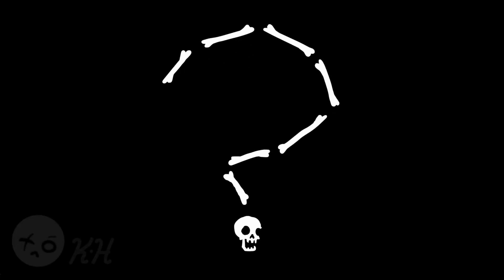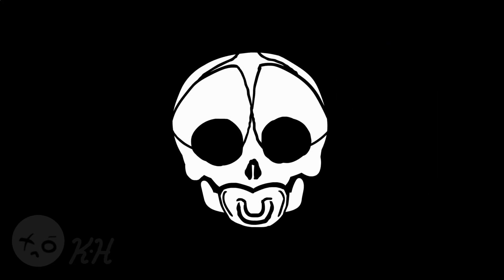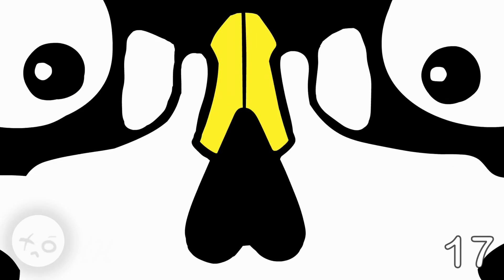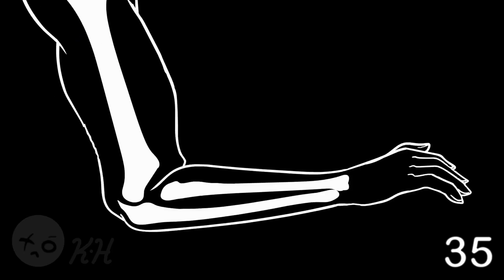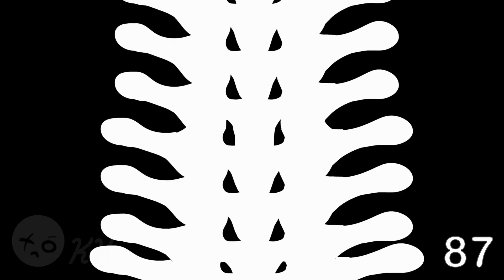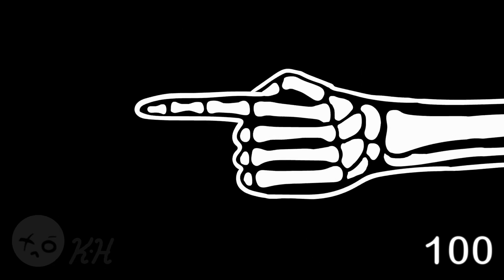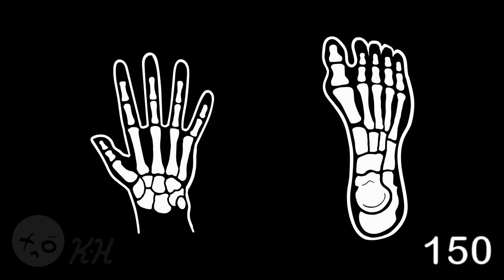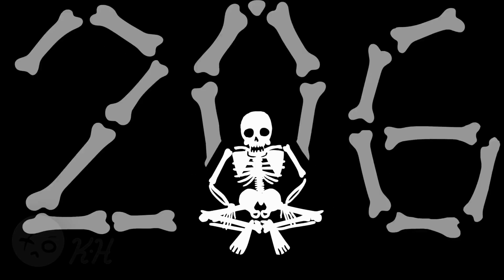Easily Learn EVERY Bone in the Human Body - THE 206 BONE RAP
Learn all 206 bones of the adult human body with this fun and catchy educational rap song! This fully animated music video breaks down every bone, from the sections of the skull to the tiny interlocking parts of the wrist in a way that’s easy to remember and fun to sing along with. Perfect for students, teachers, and anatomy enthusiasts, this song makes studying the bones of the skeleton exciting and memorable. Whether you’re preparing for a test or just love learning through music, this video turns science into rhythm and rhyme.

Lyrics:
How many bones in a skeleton?
‘Cause in a human, there’s a hella ton,
Two hundred six bones make up its frame,
So let’s call them out… name by name.

You might think the skull is just one bone,
But trust me when I say that it’s not alone,
The cranium, the face, and the inner ear,
Twenty-nine whole bones are found in here.

A baby skull hardens well into the future,
Securing firm joints to form the sutures, *
The occipital, parietals, and sphenoid few,
The frontal, temporals, and the ethmoid too.

Mandible and maxilla offer quite a bite,
The lacrimals and zygomas give your eyes a site (sight),
Nasals, palatines, vomer, up in the nose, *
Turbinates filter breaths, to ensure air flows. *

The hyoid bone sits atop the neck,
No joints to its name to help keep it in check,
Malleus, incus, stapes, in the ear,
Tiny ossicles, without them you can’t hear.

Radius, ulna, up to the humerus,
Down to the thigh ‘cause that’s where the femur is,
You call it kneecap, I say patella,
The tibia is slapped right next to the fibula.

Twenty-four ribs emerge from the backbone,
Ten float with cartilage, ‘cause they lack stone, *
Fourteen ribs hook up with the sternum,
Xiphoid, body, and the manubrium. *

Seven are cervical, twelve are thoracic,
Build up the spine, see how high you can stack it,
The last five vertebrae join in the lumbar,
The bottom is where the coccyx and sacrum are.

Ilium, pubis, ischium, PELVIS,
The hips and the booty, you can shake it quite well, sis,
The clavicle and scapulae round off the torso,
And we’re not done, there’s a hundred bones more so…

Let’s break it down like an osteoclast:

We got hamate, capitate, trapezium, scaphoid,
Pisiform, lunate, triquetrum, and trapezoid,
We just did the carpals, now let’s head on to the tarsals.

Navicular, cuneiforms, cuboid, talus,
The heel in the back is called calcaneus,
Five metacarpals, five metatarsals, *
Phalanges on top, I call that a handful (hand full).

Some bones are alone and some come in pairs,
Some combine into one, one spot they share,
And now that everything’s said and done,
There’s two hundred six bones in the skeleton.

Caveats:
* The following bones listed in this section are not sutures; they are cranial plates that are separated by sutures.
* Palatine bones form the floor and walls of the nasal cavity and the roof of the posterior oral cavity (behind the maxilla bones).
* The turbinates are usually known as the inferior nasal cochae. It's difficult to rap the term "inferior nasal cochae" though.
* The "stone" is referring to hydroxyapatite, the major mineral component of bones that cartilage lacks. The five rib pairs that "float with cartilage" are known as "false ribs" because they indirectly attach to the sternum with cartilaginous connections. The last two pairs of false ribs are called "floating ribs" because they don't attach to the sternum at all.
* The xiphoid, body, manubrium, ilium, pubis, and ischium bones are not considered individual bones within the list of 206 adult human bones. They are components of the sternum and pelvic bones.
* This is referring to five metacarpals/metatarsals per hand/foot. Most bones referenced are mirrored about the central axis of the body (meaning that there are ten metacarpals/metatarsals).

Thumbnail Art: Adobe Photoshop 2024
Animation: Adobe Animate 2024
Music Composition: Bandlab
Editing Software: ShotCut